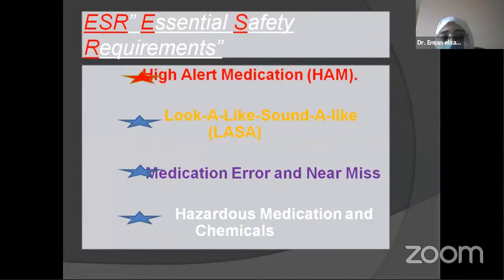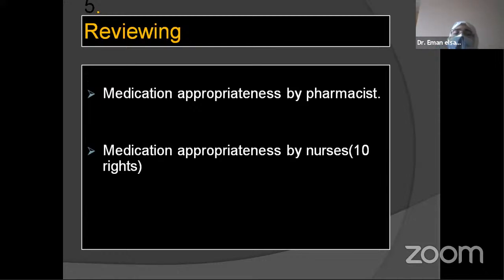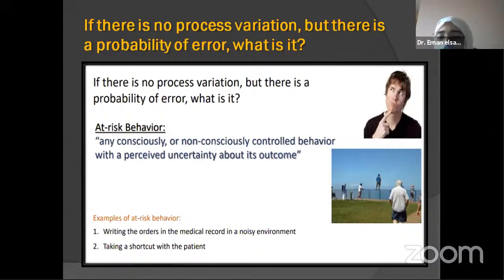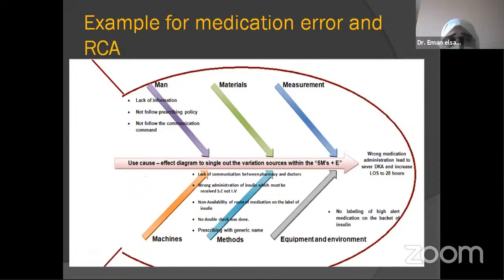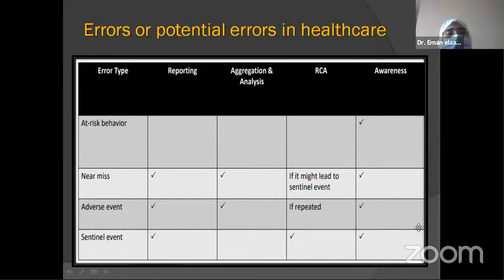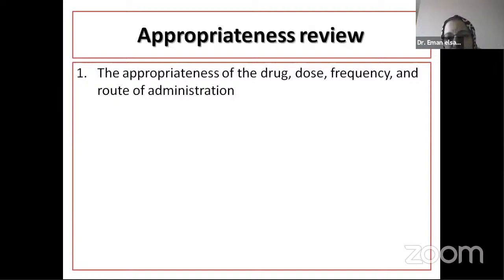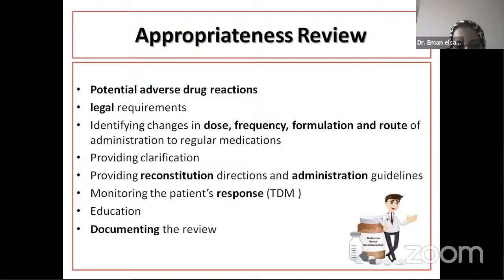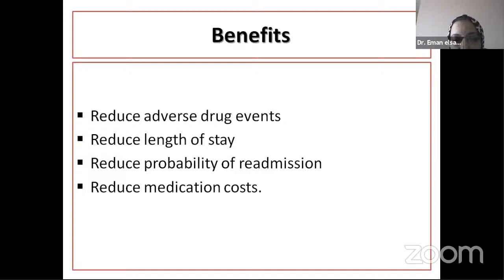Medication safety course-Day 3